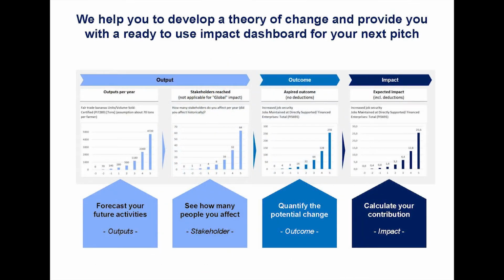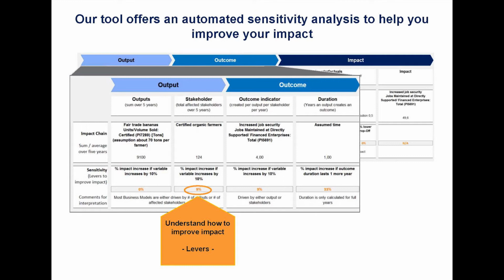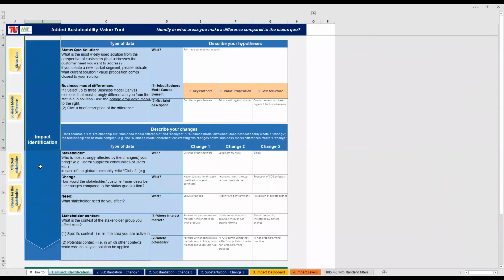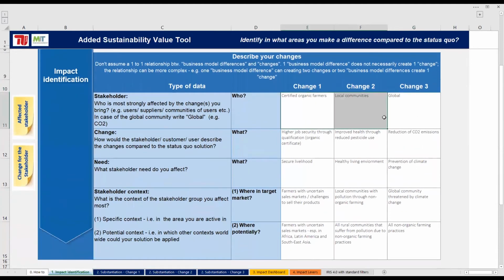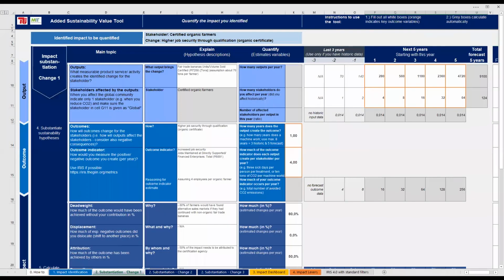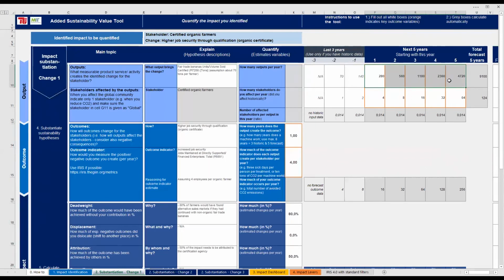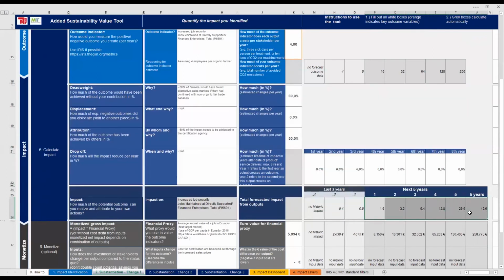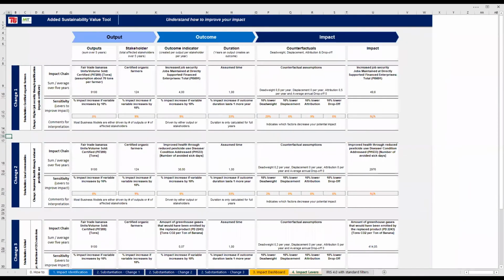Startup Impact Measurement Teaser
Measure to improve your startup's added value for society, ecology and economy!

We combine latest research, practical expertise and stakeholder experiences in our startup impact workshop.